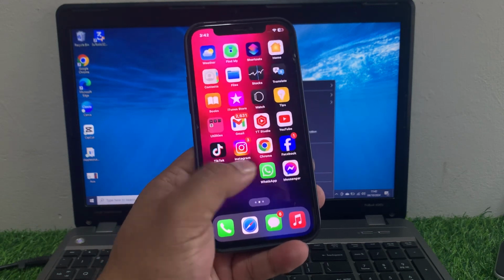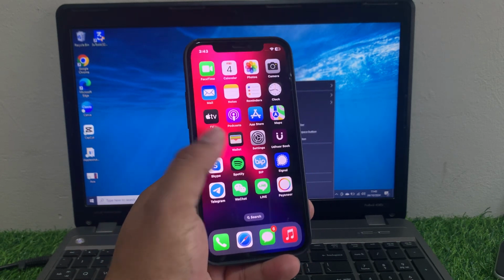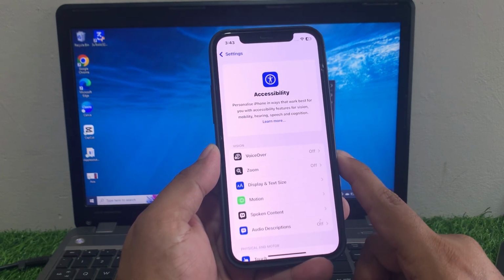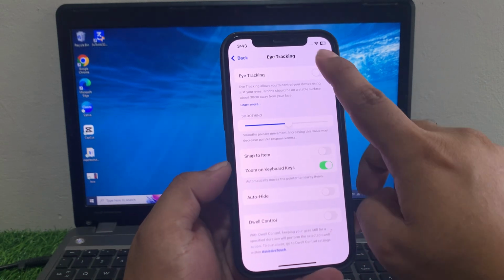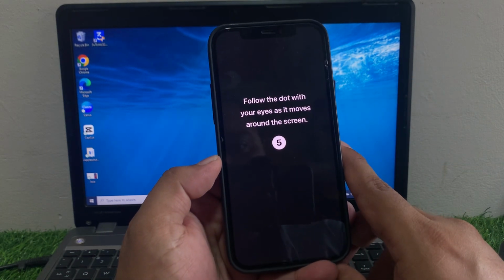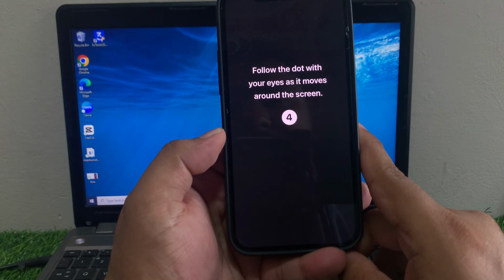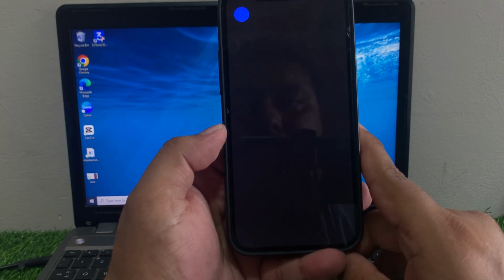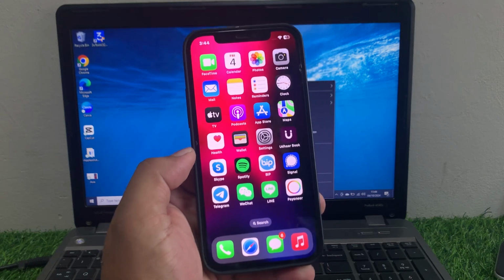IOS 18 How To Enable Eye Tracking On iPhone ! How To Use Your iPhone With Eyes